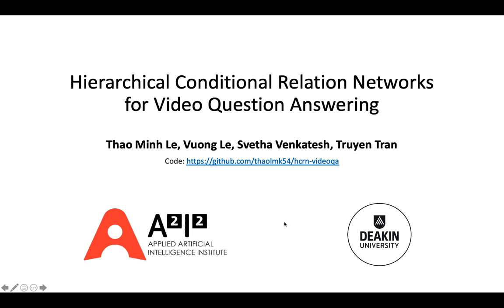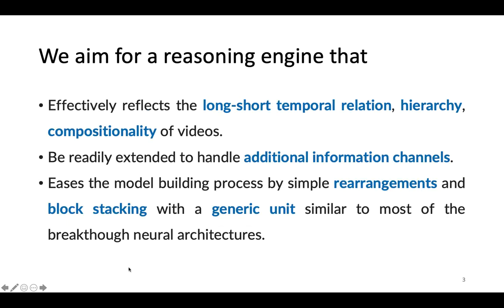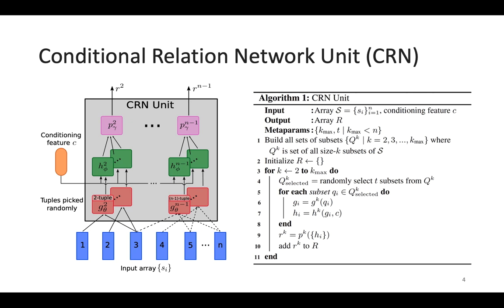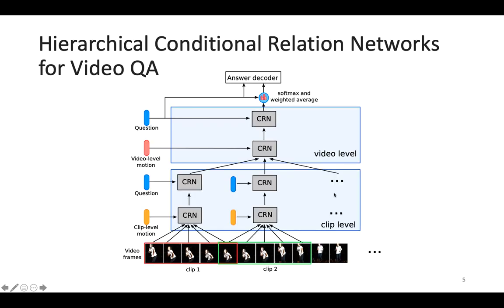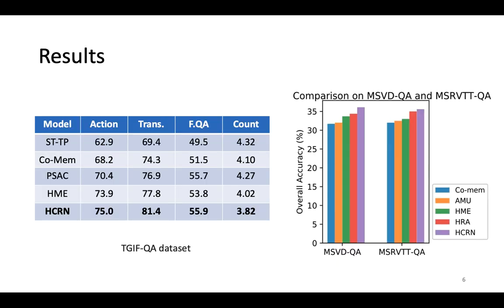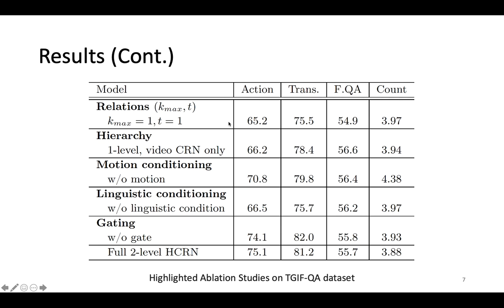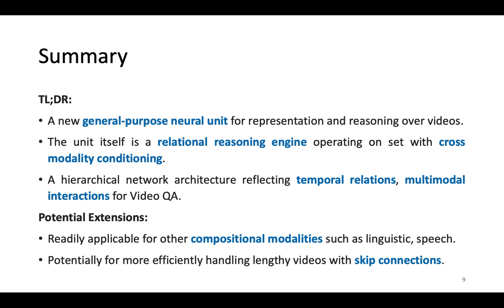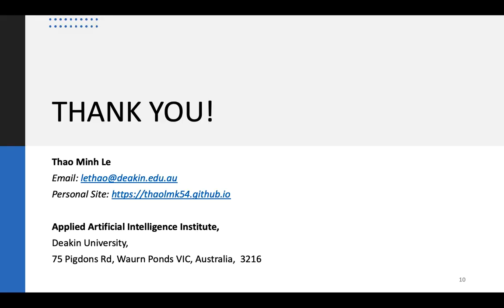Hierarchical Conditional Relation Networks for Video Question Answering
Authors: Thao Minh Le, Vuong Le, Svetha Venkatesh, Truyen Tran Description: Video question answering (VideoQA) is challenging as it requires modeling capacity to distill dynamic visual artifacts and distant relations and to associate them with linguistic concepts. We introduce a general-purpose reusable neural unit called Conditional Relation Network (CRN) that serves as a building block to construct more sophisticated structures for representation and reasoning over video. CRN takes as input an array of tensorial objects and a conditioning feature, and computes an array of encoded output objects. Model building becomes a simple exercise of replication, rearrangement and stacking of these reusable units for diverse modalities and contextual information. This design thus supports high-order relational and multi-step reasoning. The resulting architecture for VideoQA is a CRN hierarchy whose branches represent sub-videos or clips, all sharing the same question as the contextual condition. Our evaluations on well-known datasets achieved new SoTA results, demonstrating the impact of building a general-purpose reasoning unit on complex domains such as VideoQA.